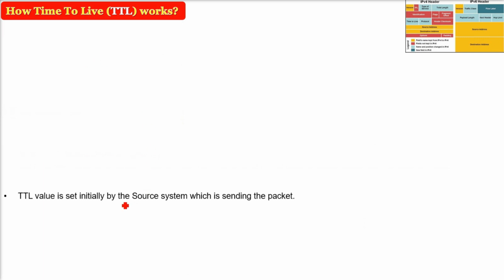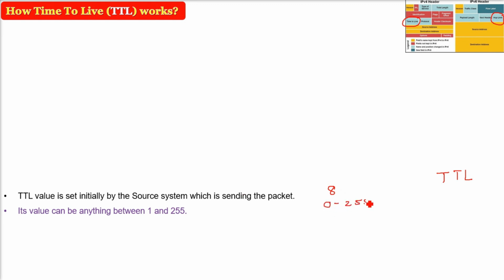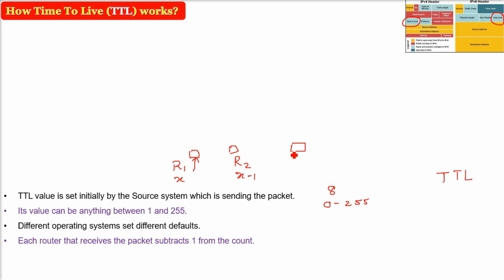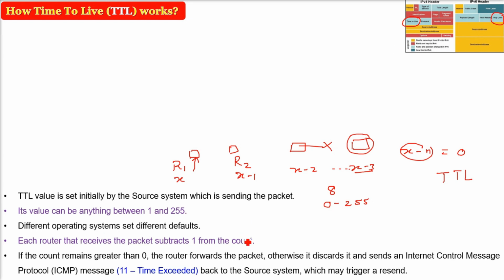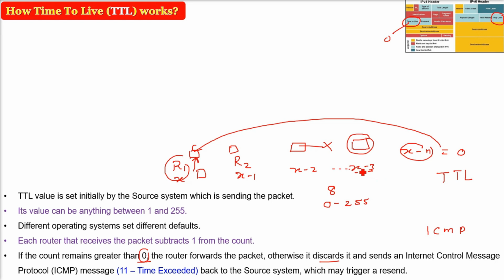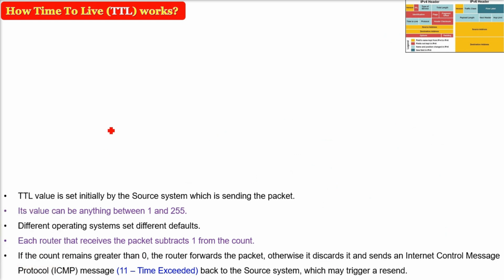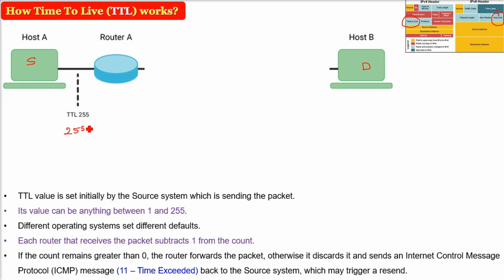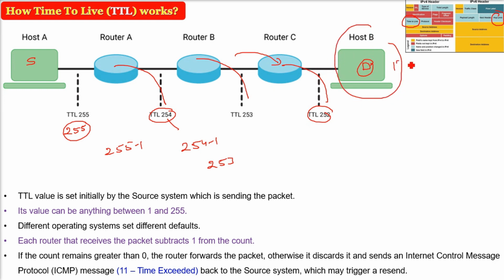How Time To Live (TTL) Works? | Why TTL? | Understand TTL with Example HINDI URDU